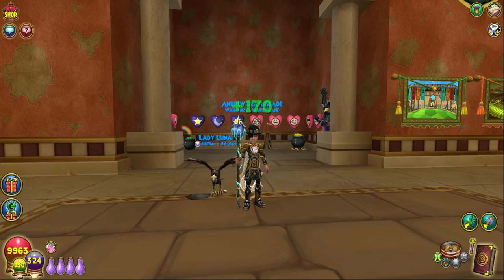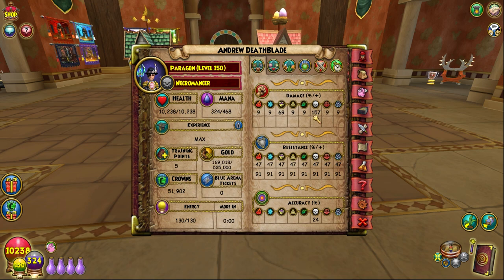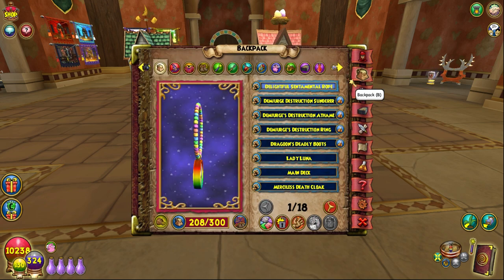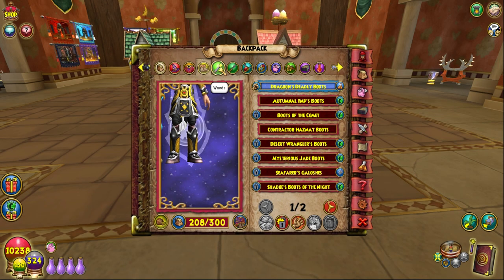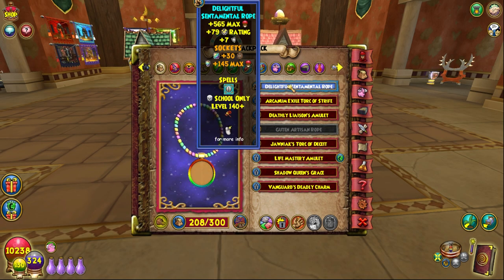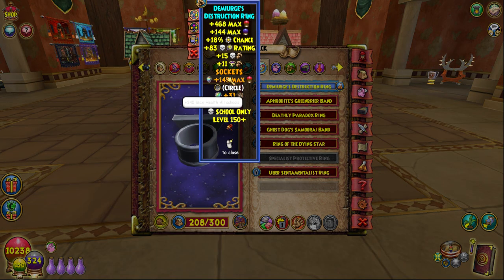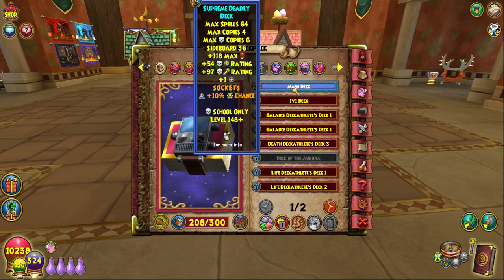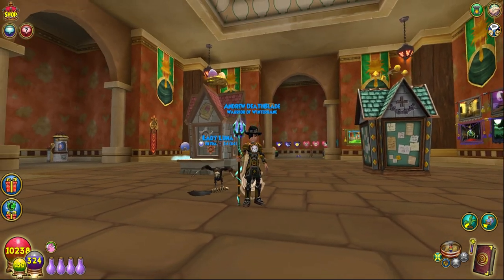Wizard101 Level 150 Death Gear Setup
People always ask what my gear is so in this video I go into detail my brand new gear setup for my level 150 max death wizard in Wizard101, this gear utilizes some of the best max level gear in Wizard101 for death wizards. Wizard101 Level 150 Death Gear Setup